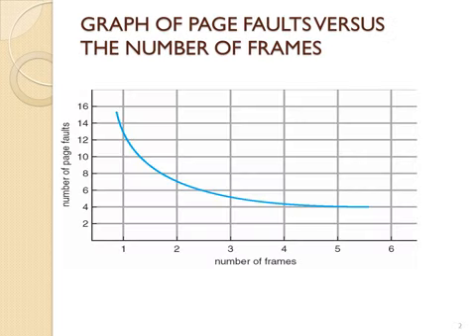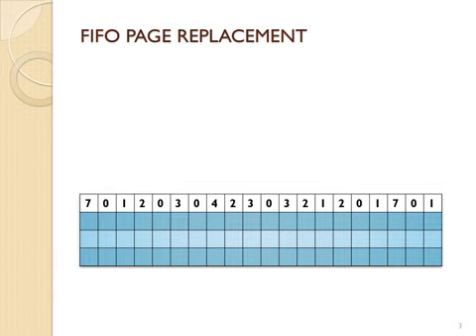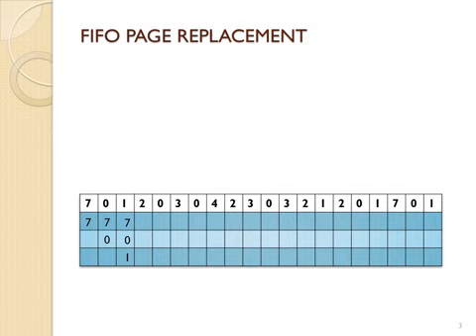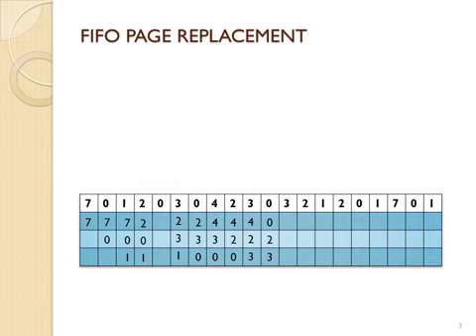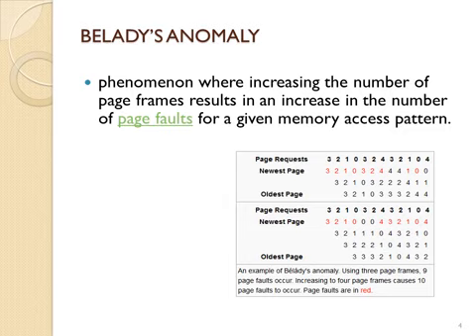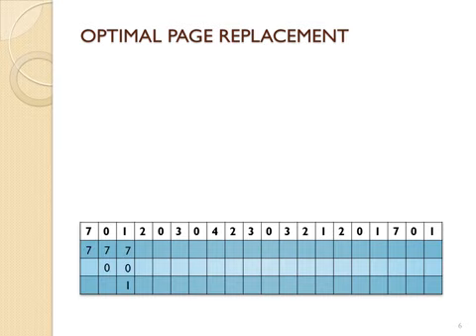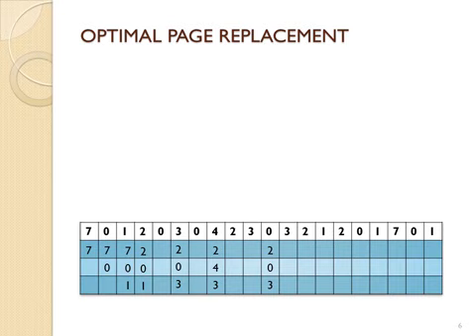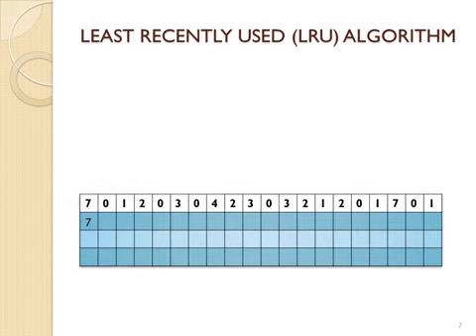Page replacement algorithms FIFO and OPT